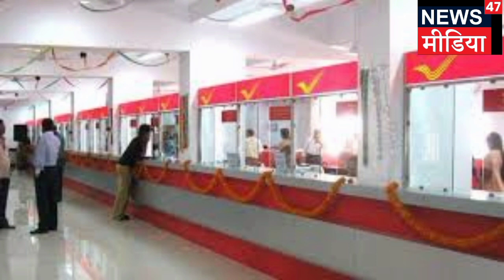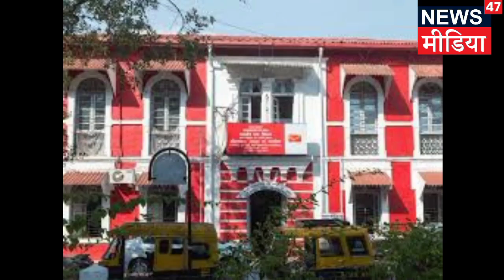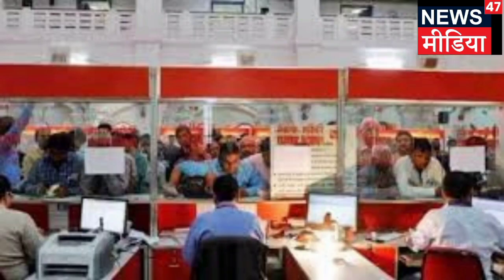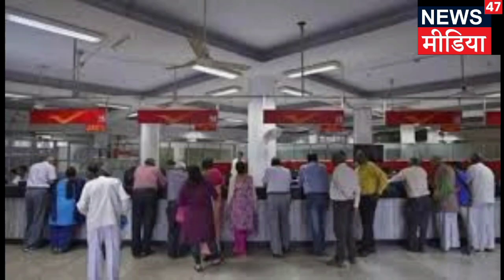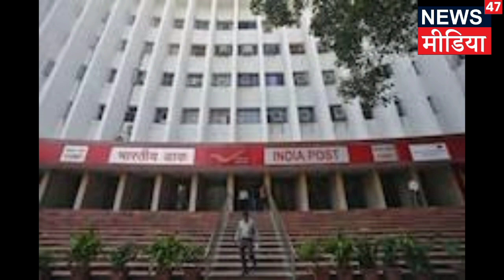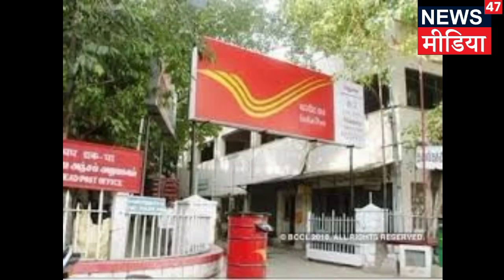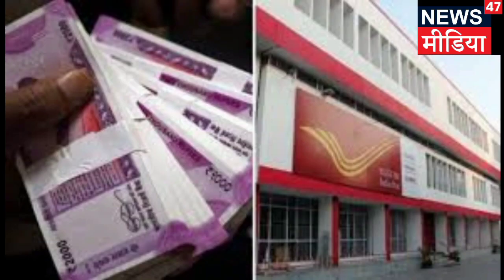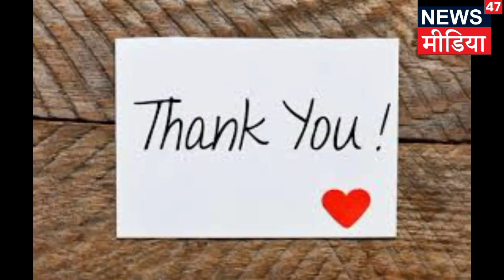Bank, Post Office Customers ALERT! ll Sidhi Sachdeva ll News47 ll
OUR OTHER MOST LIked videos